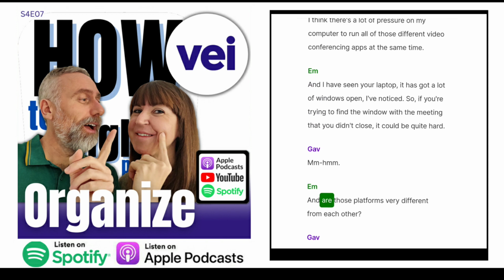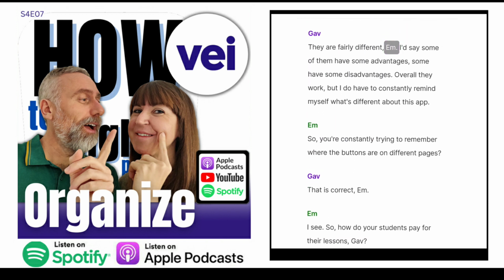How Can Online Teachers Organise Their Teaching Business? With vei – S04E07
How can online teachers manage lessons, payments, calendars and students without constantly switching between different platforms?
Gav and Em examine the organisational challenges faced by freelance English teachers. Gav teaches through six different video platforms and accepts payments through Stripe, PayPal and bank transfers, while Em relies partly on a weekly paper timetable and Post-it notes. Cancellations, rescheduled lessons, missed notifications and competing calendar invitations can quickly make online teaching administration confusing.
They are joined by Alvaro Salvat, CEO of vei, to explore how an all-in-one platform could help teachers and other education professionals run their businesses. At the time of recording, vei brought together course creation, scheduling, video lessons, payments, email campaigns, student management and business tracking.
Alvaro explains the differences between vei’s free and premium options, its integrations with services such as Zoom, Google Meet, Google Calendar and Stripe, and how teachers can create a public profile where prospective students can view courses and book lessons. He also discusses discovery calls, data protection, customer support and the referral programme.
Gav and Em then walk through the process of creating an online group conversation course. They choose the class size, video platform, schedule, payment method, course description and image before producing a link that can be shared through social media or an email campaign.
Can one platform genuinely make an online teacher’s working life more organised? This episode offers an honest look at Gav and Em’s existing systems and the practical tools that vei provided.
If you find the show useful, you can send us a thanks at ⁠
for practical teaching ideas and resources ready to use.
Chapters
00:00 How organised are Gav and Em?
01:06 Managing six online teaching platforms
03:11 Payments, lesson invitations and calendar problems
05:20 Why online teaching administration becomes confusing
06:18 Introducing Alvaro Salvat and vei
07:03 How an all-in-one platform supports teachers
08:27 Free and premium membership options
09:21 Video platforms, support and data protection
11:06 Discovery calls, student access and calendars
12:36 The vei referral and affiliate programme
13:24 Setting up an account and tracking payments
14:36 Public teacher profiles, video lessons and invoicing
16:12 Creating an online group conversation course
18:39 Sharing courses and keeping everything together
19:31 Final thoughts on becoming more organised